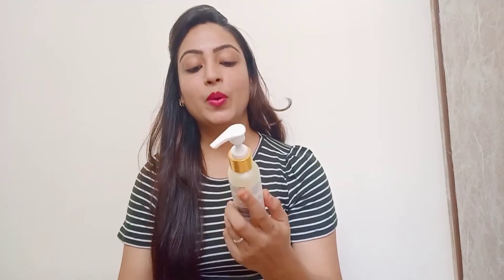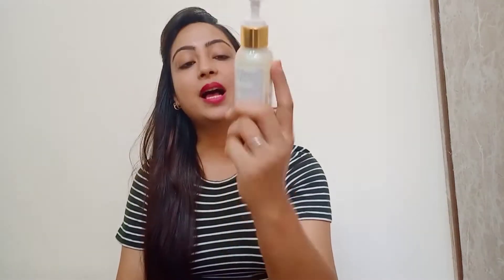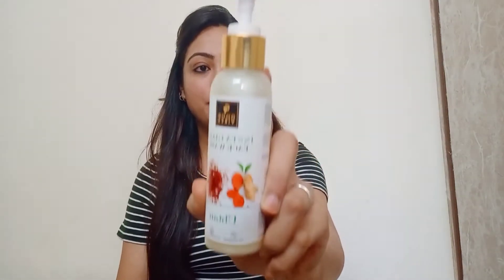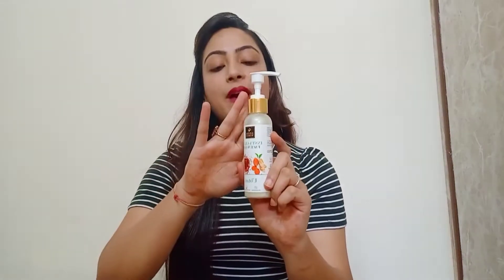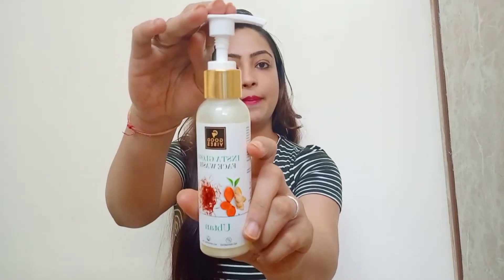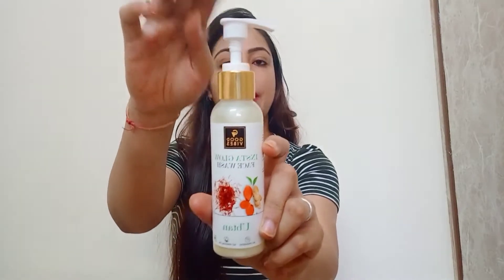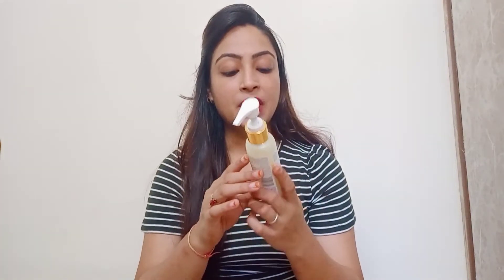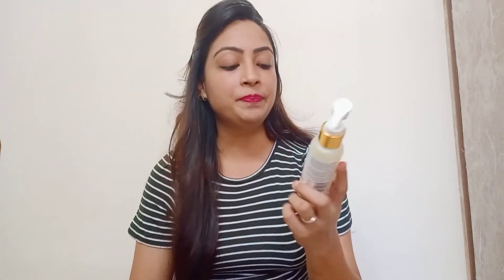Good Vibes Ubtan Insta Glow Face wash for skin brightening & glowing| Full Product Review | SkinCare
Good Vibes Ubtan face wash

MY FILMING GEAR :
Iphone 12 pro
Tripod with Mic
HP notebook Pro Laptop
Hard Drive 1 TB